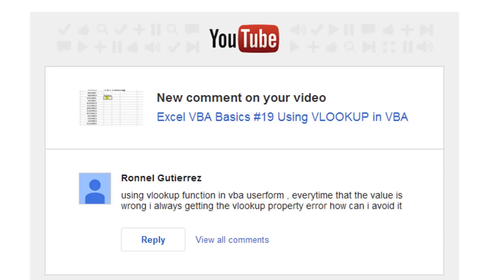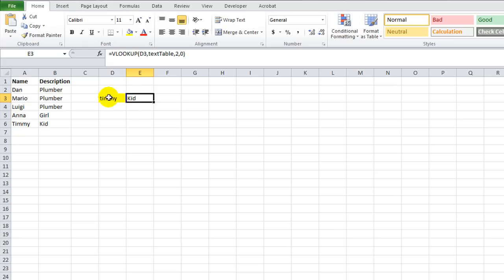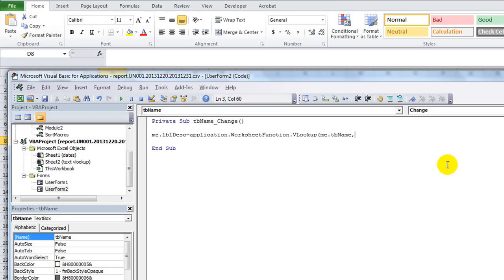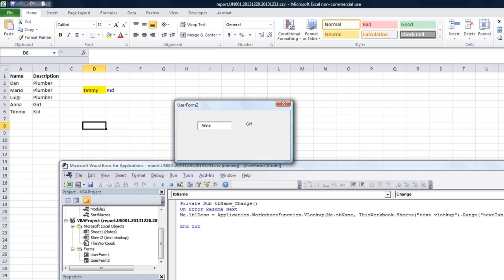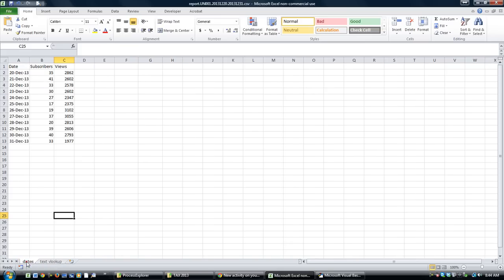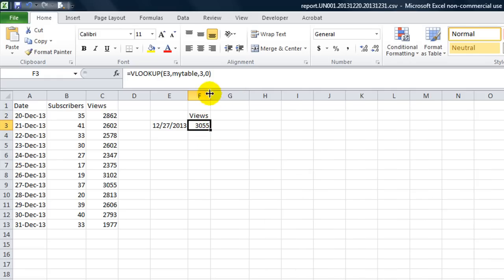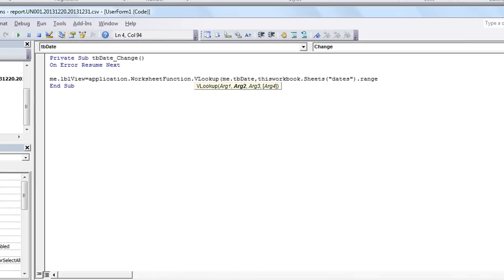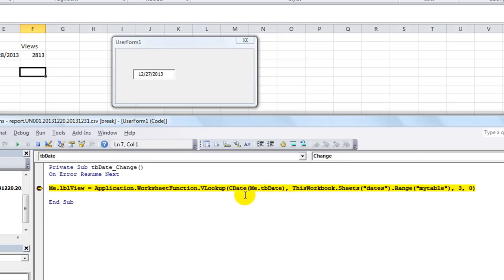Eliminate VBA Vlookup Errors - Excel VBA Tips - Error 1004 No More!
In this video, we address the problem of Run Time Error 1004 - Vlookup errors. Let's review how I deal with them so we have a good working lookup everytime and whenever it's not a good lookup, no results will show. Check it out!!